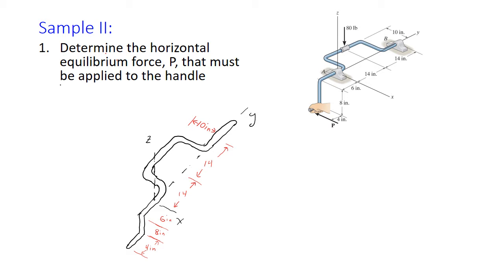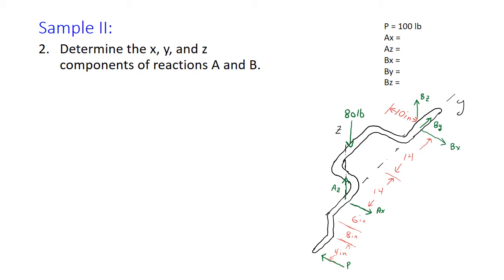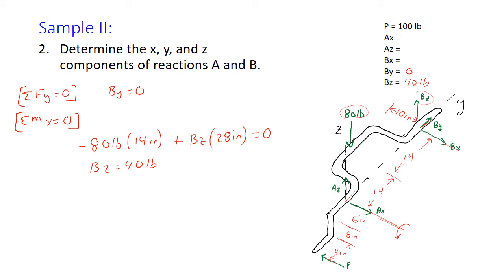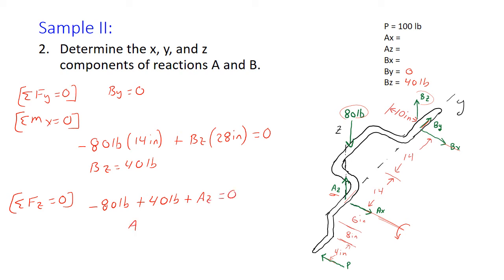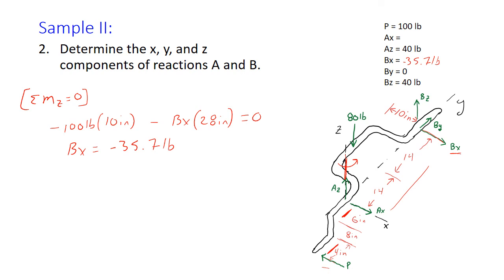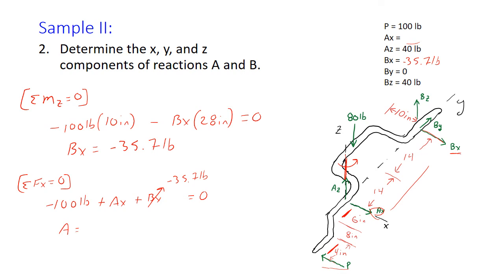Statics Review-Part 3 of 4 (Sample Problem II)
Statics Review Part 3
3D problem examining support reactions, using scalar solution